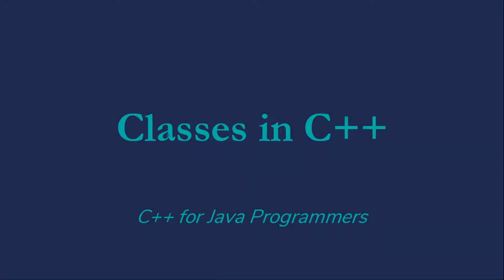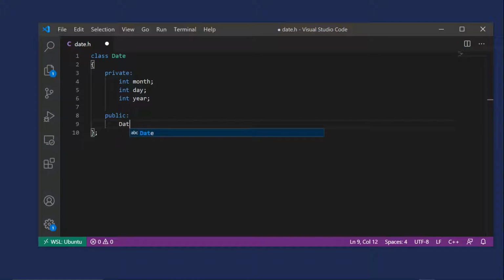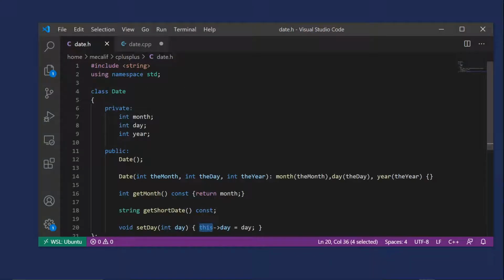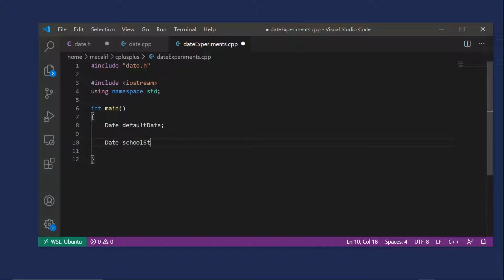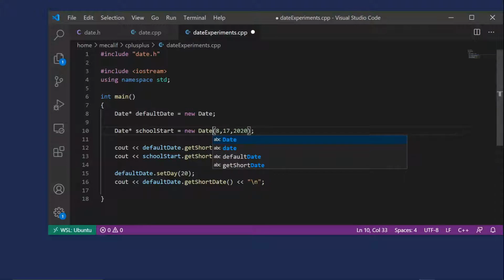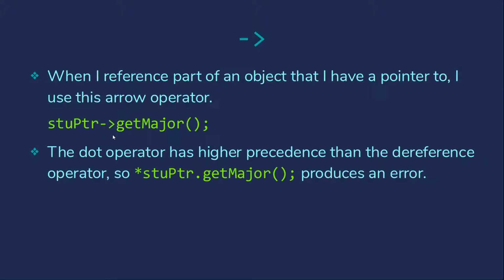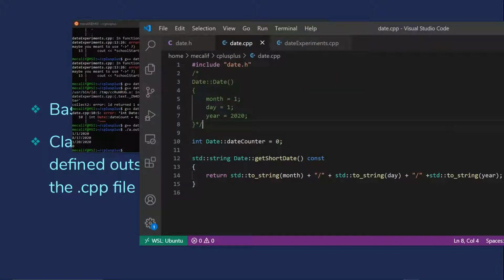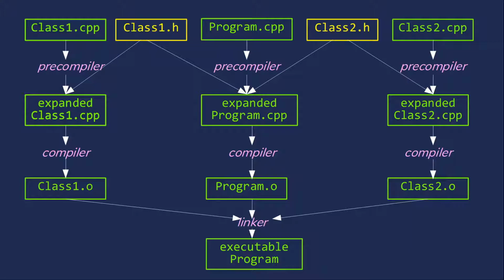Classes in C++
Introduction to classes in C++.

Timestamps
0:00 - Class Organization and Terminology
2:06 - Practice Writing a Class
16:20 - Practice Utilizing a Class
20:15 - Practice Compiling with Multiple Classes/Files
21:42 - Parameters in Classes
24:27 - Dynamically Allocated Classes
27:46 - The "const" Keyword on Methods
28:33 - Inline Functions
30:29 - The Arrow Operator
31:56 - Static Variables & Methods in Classes
38:38 - Separate Compilation of Files